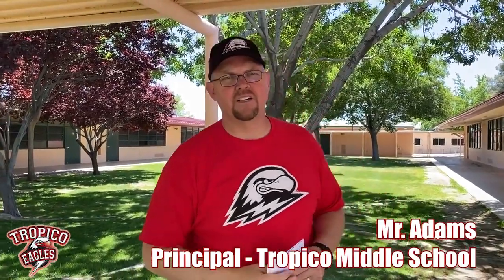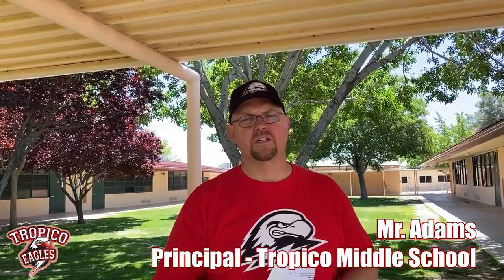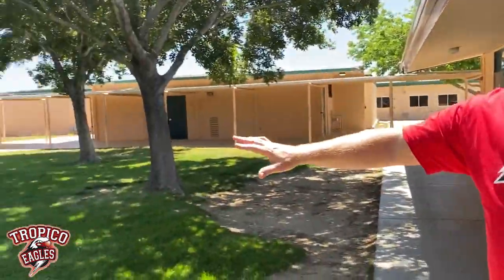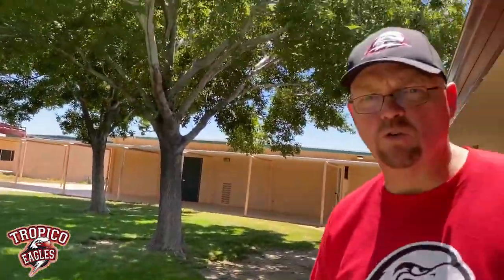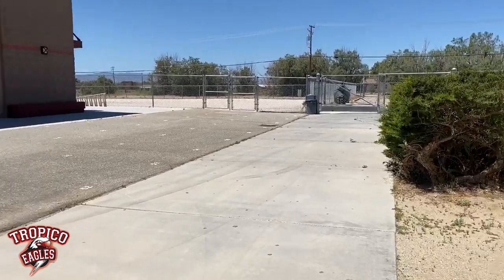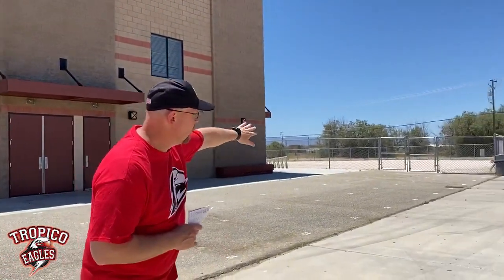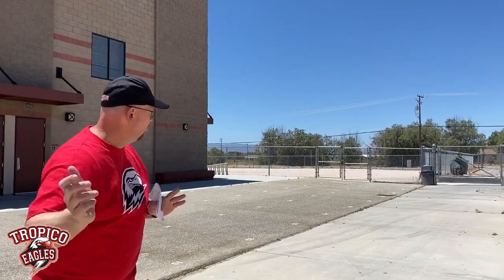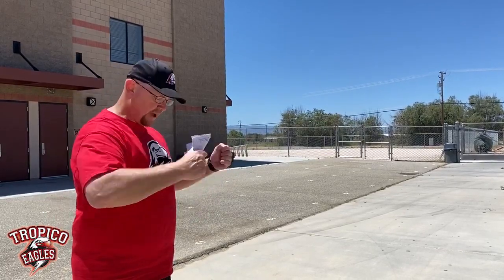Tropico Middle School Campus Tour - Segment 5 - 2020